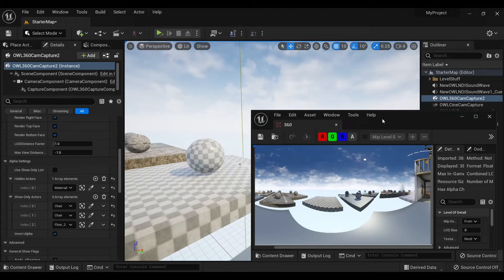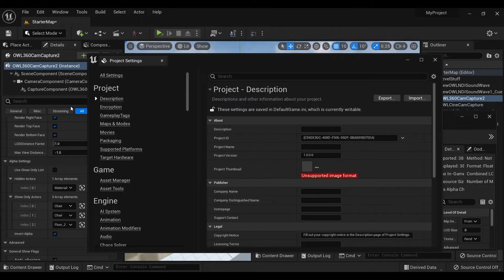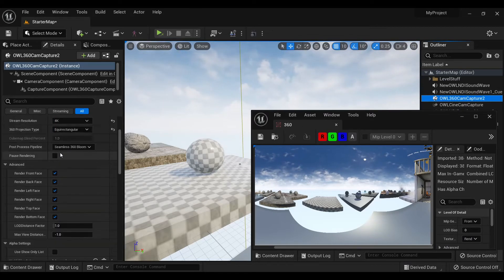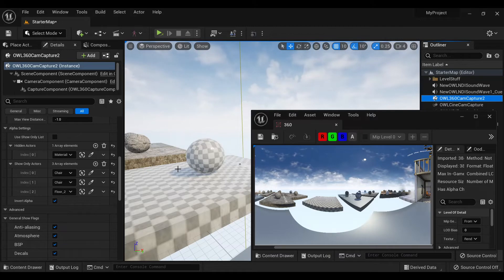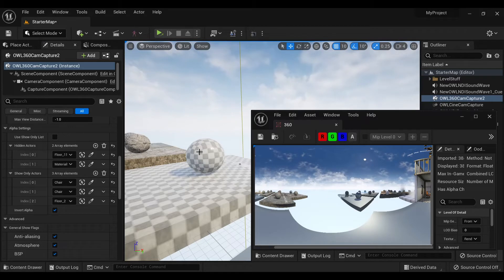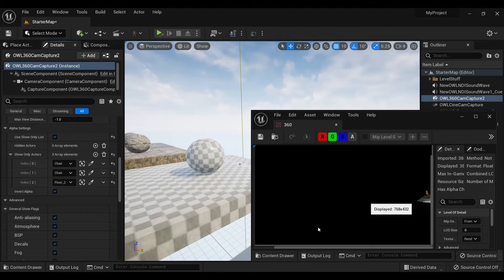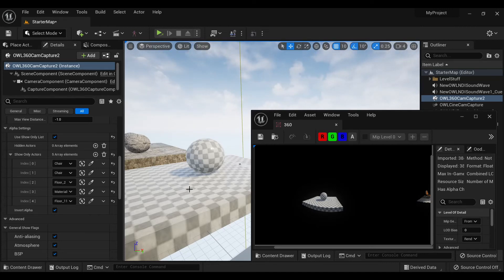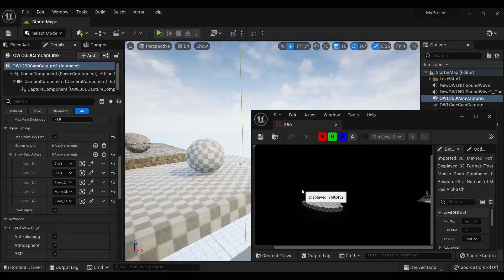How to Output 360 Degree Alpha Video from Unreal Engine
This is a short video showing you how to output 360 degree alpha from Unreal Engine using the OWL 360 camera